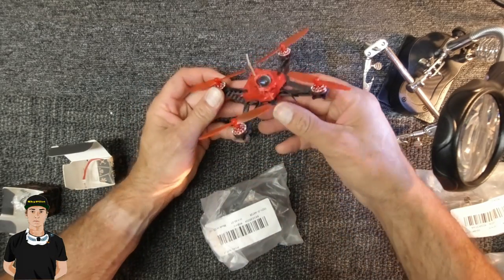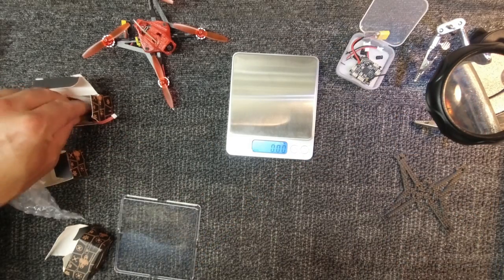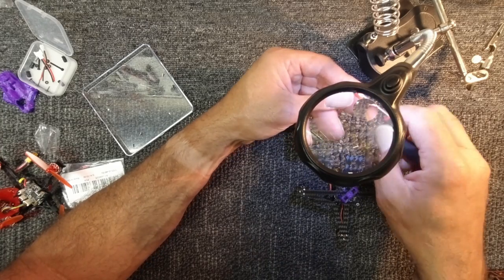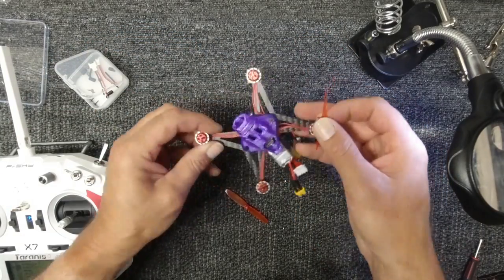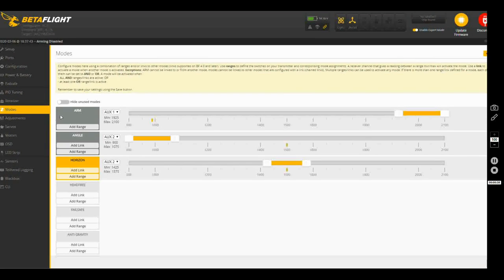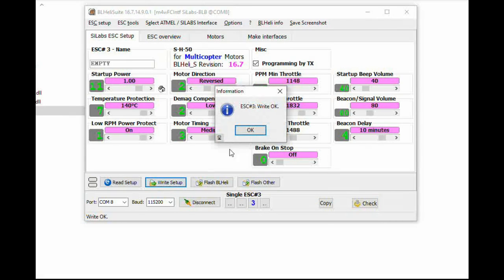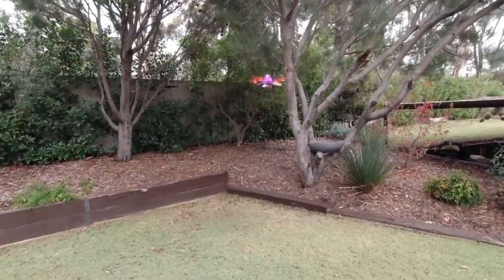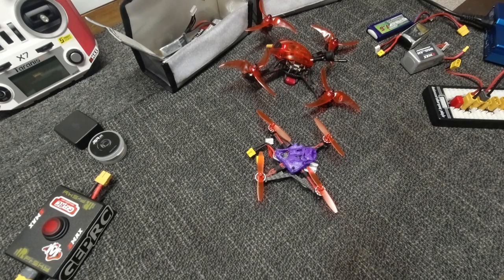Hapymodel Sailfly X Toothpick Quad - Full Rebuild and Flight ☼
🌟PILOT TOOLBOX🌟

Need a product reviewed! - I'M YOUR MAN!

Cheers from Down Under!!